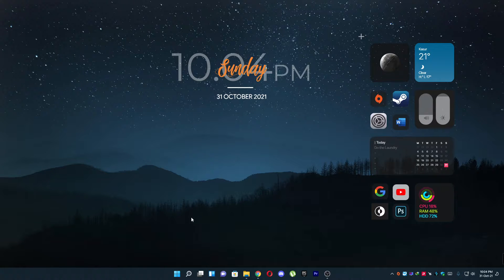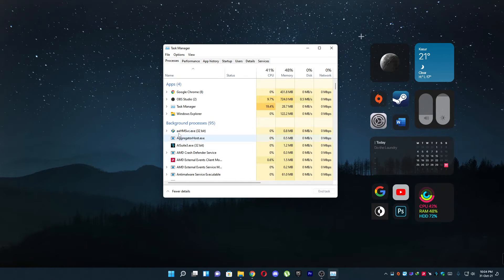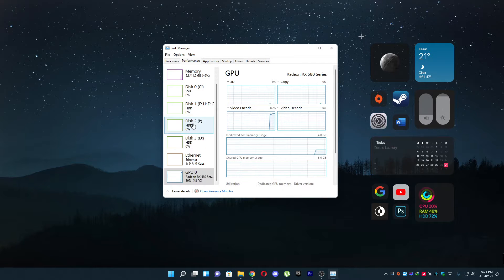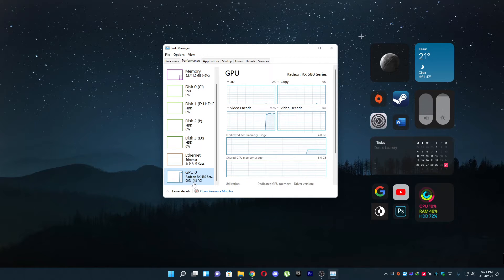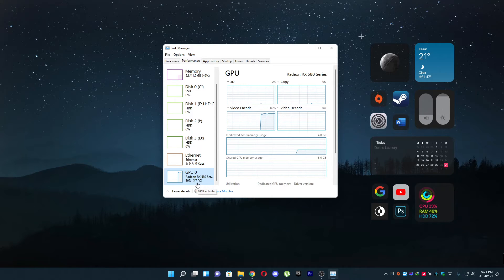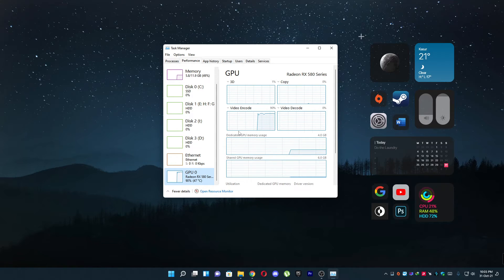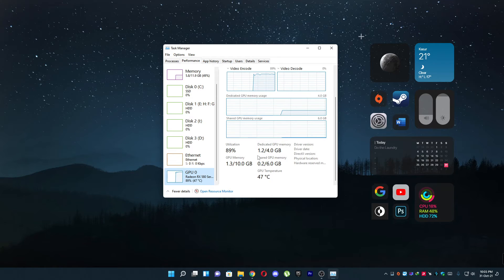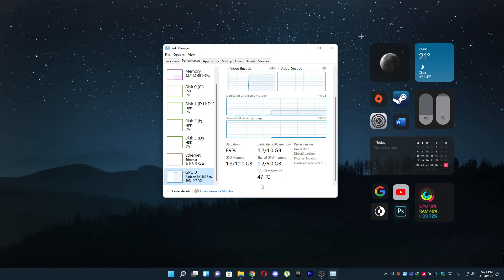How to Check Your GPU Temperature in Windows 11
Learn How to Check Your GPU Temperature in Windows 11

In this video I will show you how to check your gpu temperature in windows 11